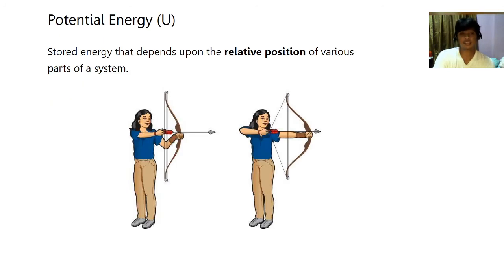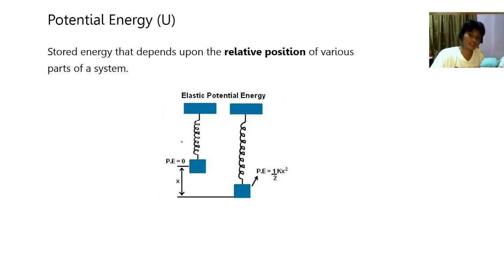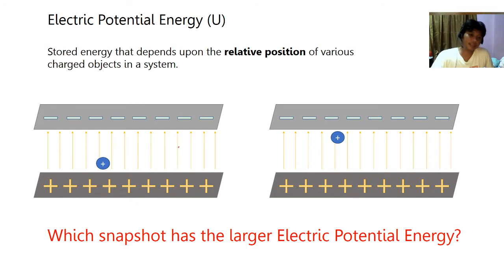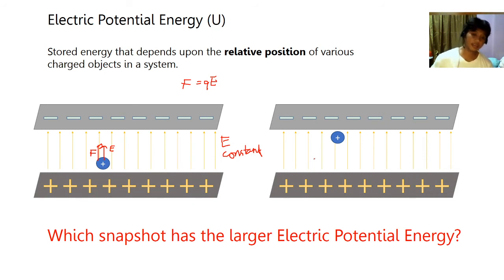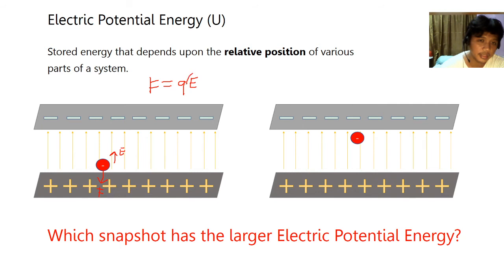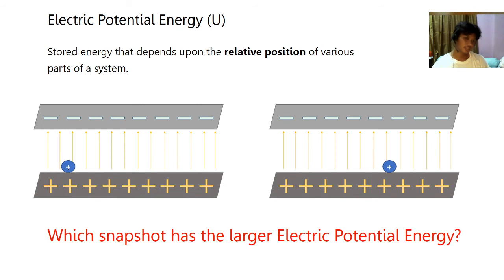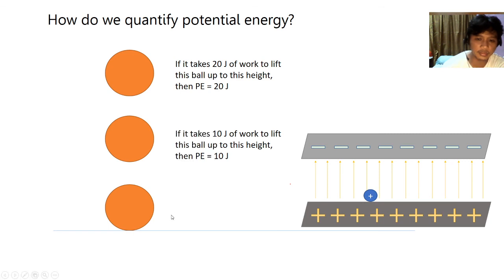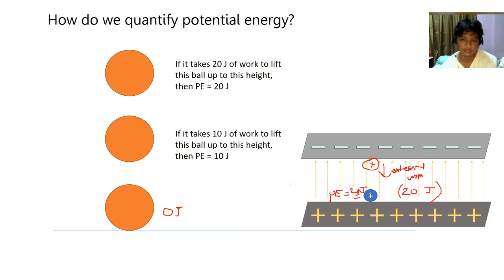Electric Potential Energy Part 1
Reviewing Potential Energy